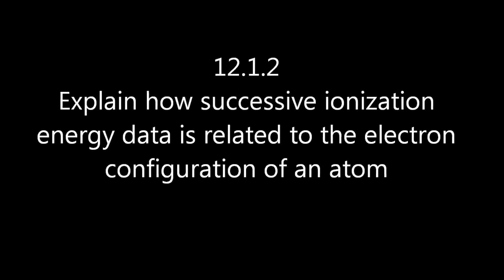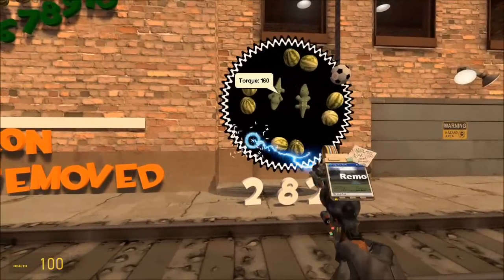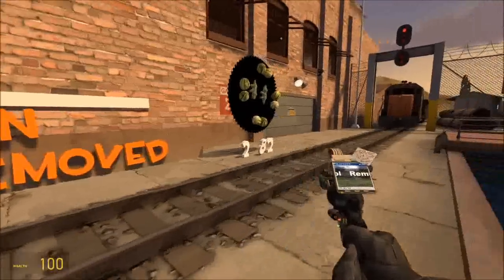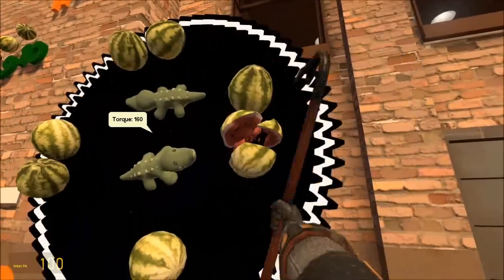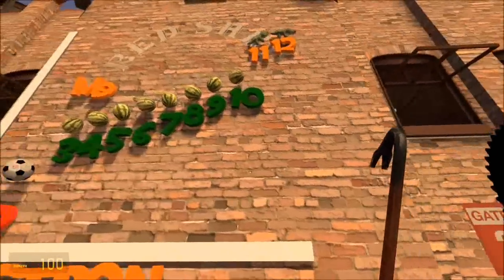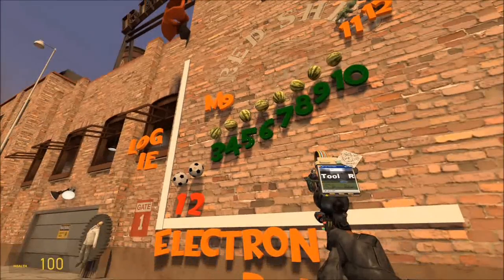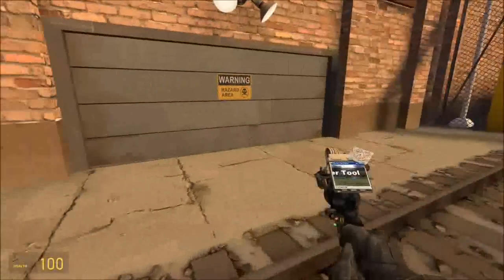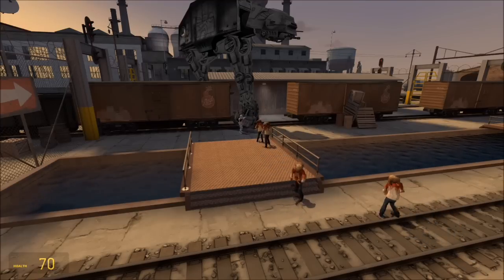S1.3.7 How Successive I.E. is Related to the Atom's Electron Configuration [HL IB Chemistry]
Successive ionization energies show the energy levels (rings) in an atom.
Low IE (easy to remove electron) = electrons are far from the pull of the nuclei, neutral atom, lots of shielding (between the electron in question and the nuclei are many electrons "in the way)
High IE (hard to remove electron) = electron close to nucleus, positive ion, no shielding.

Magnesium has the electronic configuration of 2:8:2.
The outer (valence) electron is easy to remove since there are 10 shielding electrons, the electron is far from the pull of the nucleus and the atom is neutral.
The next electron removed requires more energy since the atom is now a positive ion.
The 3rd electron is MUCH harder to remove since the electron is a lot closer to the pull of the nuclei, and there is now only 2 shielding electrons (and the ion is now +2 which has a smaller effect on IE than the previous 2 reasons).
Dr Atkinson is still a little dizzy -- send get well cards to the Black Mesa Hospital.  You can enter an AT-AT when it bends down like a camel.